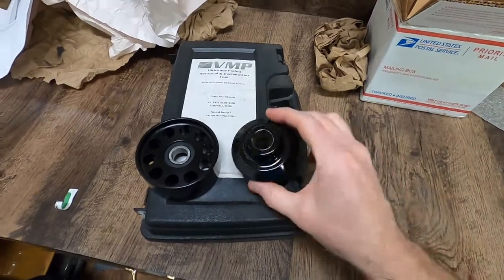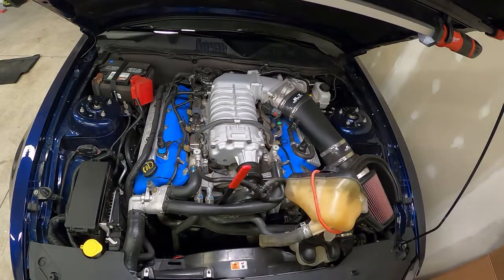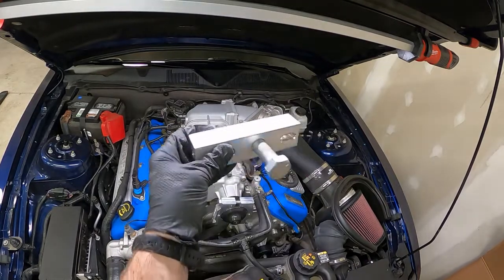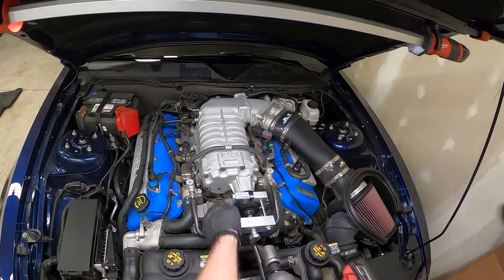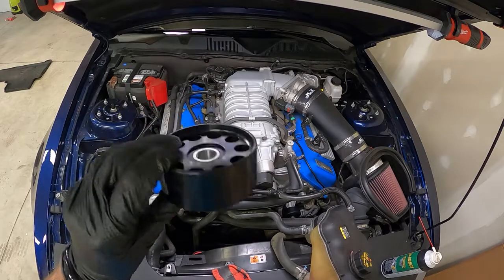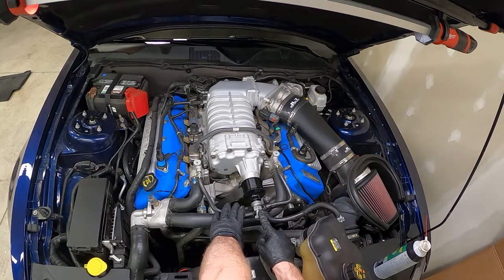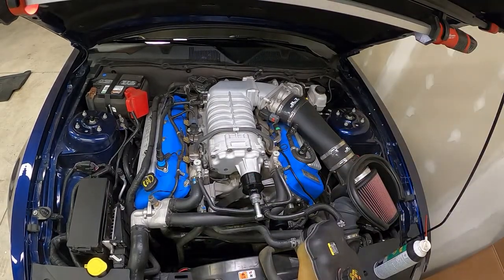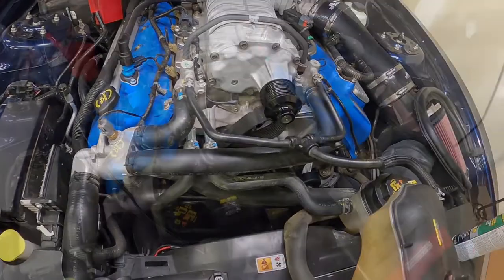Smaller Pulley On Shelby GT500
Putting a 2.5 inch pulley on a 2012 Ford Mustang Shelby GT500.  Also installing the 90mm idler pulley.